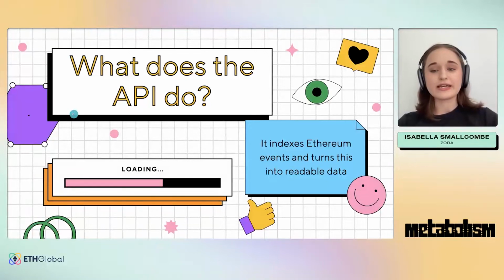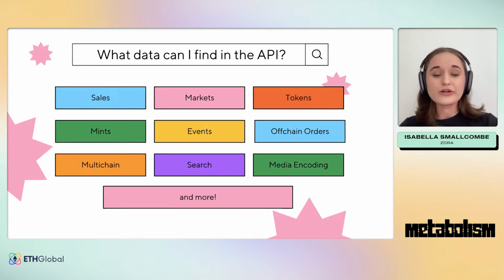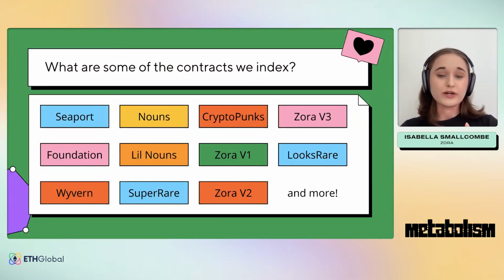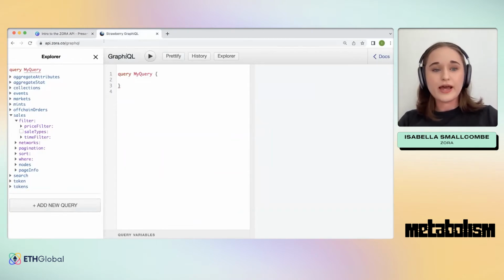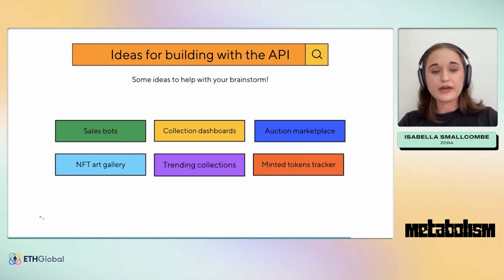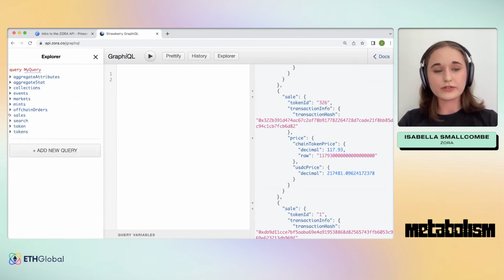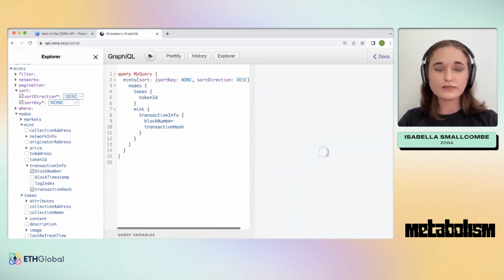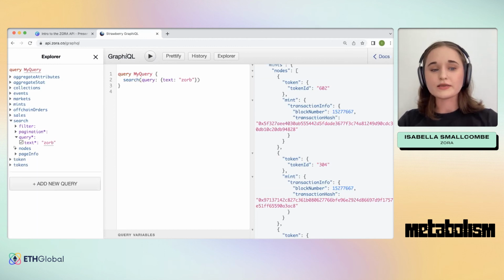Metabolism Technical Summit - Introduction to the ZORA API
Join Isabella Smallcombe of Zora for a talk titled, "Introduction to the ZORA API", part of our Metabolism technical summit.

Zora’s Metabolism hackathon is a virtual space for creative experimentation, bringing together some of the world’s best creators from a broad variety of categories and inviting them to design new digital spaces, on-chain tools, artistic experiments and more. Web3 is both one of the biggest paradigm shifts since the advent of the internet age and an ever-evolving inquiry into the societal possibilities of creative technology: no matter if you are a developer, an engineer, an architect, a musician, a theorist or seasoned NFT artist - we invite you to build hyperstructures with us with focus on NFTs, on-chain music ecosystems, a new generation of DAOs and Zora’s vast ecosystem of tools and smart contracts.

Let’s build. Let’s create. Let’s imagine - together.

From August 4 — 10th, 2022 we invite you to build the future creative on-chain ecosystem with the ZORA Protocol and ETHGlobal